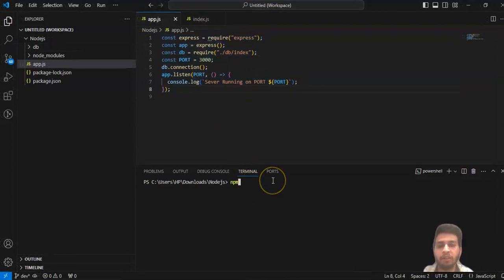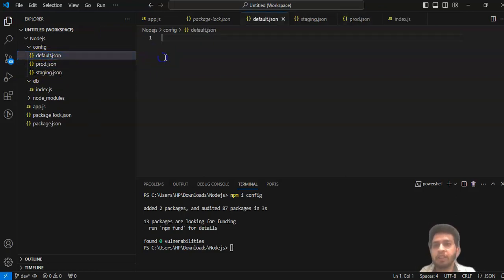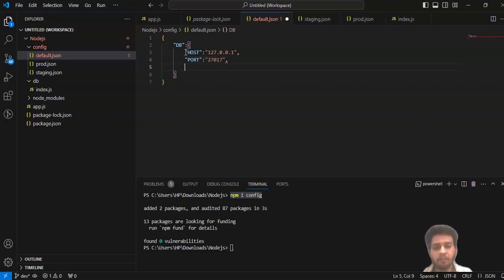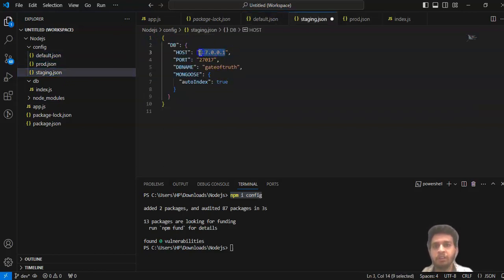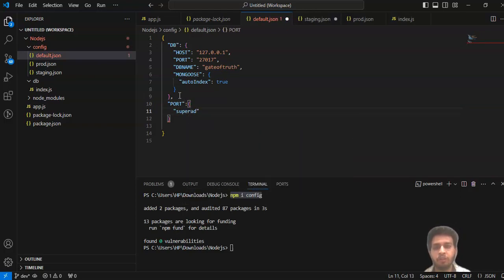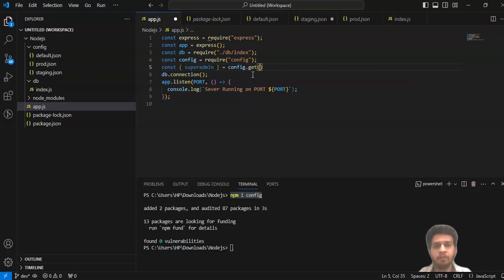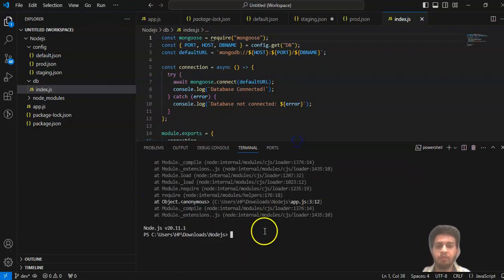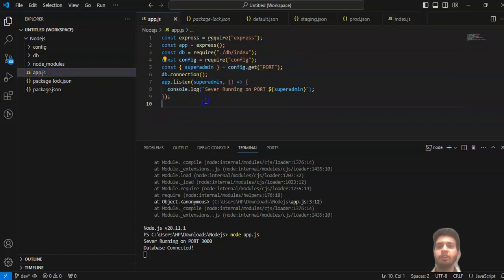Master Config Modules: Essential for Web Dev Environments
Dive into the world of web development with our latest video on "Master Config Modules: Essential for Web Dev Environments"! 🚀 If you're beginning your coding journey or looking to refine your skills, understanding how to manage different environments - development, staging, and production - is crucial. This video, part of a complete node.js series, walks you through the creation and use of config modules to seamlessly transition between these environments, ensuring your website performs flawlessly across all stages.

Learn to set up a config folder and files like default.json, staging.json, and production.json to handle varying database values and more, based on your environment. We'll guide you step-by-step on how to use these config files in your Node.js and Express.js projects, making your code cleaner, more efficient, and easier for other developers to work with. This tutorial is a must-watch for anyone looking to professionalize their web development process and make their applications robust and scalable.

Happy Learning! Follow for more videos to elevate your coding skills to the next level. Whether you're interested in "Rendering", "Introduction", or creating your "First application" with Node.js, we've got you covered with comprehensive content.

Your support helps us create more educational content for our coding community. Happy coding!

CHAPTERS:
0:00 - Intro
0:49 - Creating Default JSON Configuration
4:46 - Implementing Config in Application
5:52 - Applying Config in Database
6:34 - Testing and Conclusion